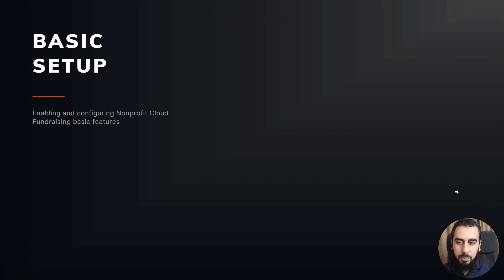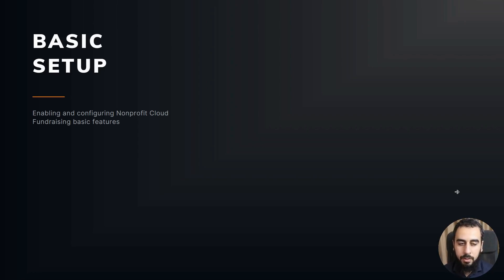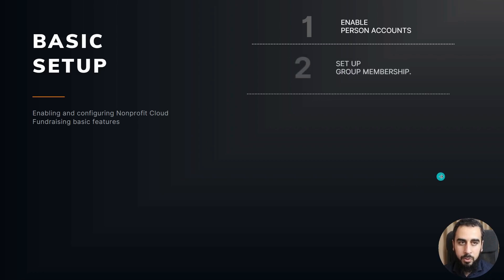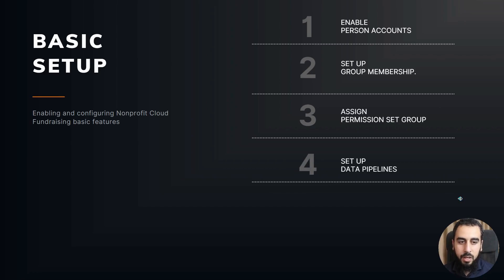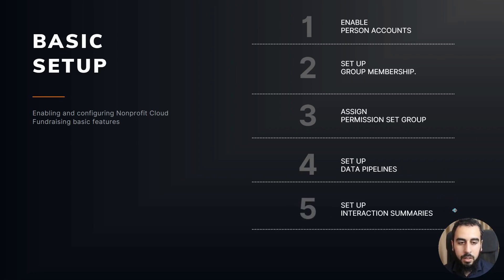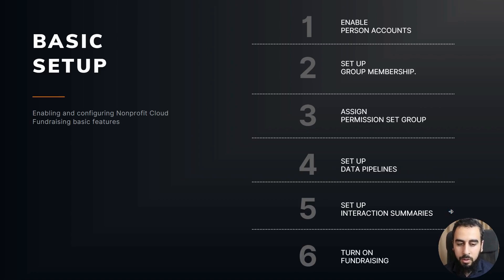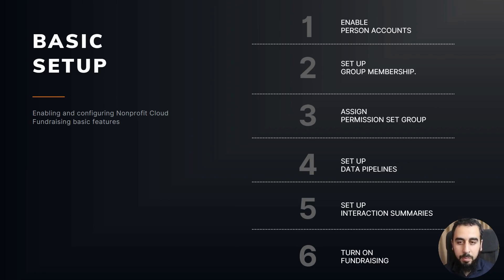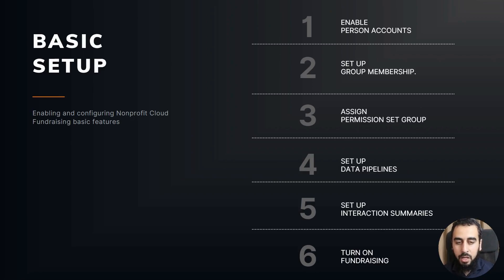01 Basic Setup Intro - Salesforce Nonprofit Cloud Fundraising Implementation Guide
Salesforce Nonprofit Cloud Fundraising Implementation Guide

How to get your Salesforce Org

For Salesforce Administrators
Learning Nonprofit Cloud?

For Customers
After applying for the 10 free licenses, an org will be provisioned to you by Salesforce.

Are you new to Salesforce Nonprofit Cloud Fundraising?

This beginner-friendly YouTube series is your ultimate guide to getting started! Designed with absolute beginners in mind, we’ll walk you through every step of the implementation process—from setting up your system to configuring essential features for fundraising success.

Join me to learn at your own pace and build the skills to support your nonprofit’s mission with confidence.

I also publish content about Salesforce Flows

Your source of truth, the official Salesforce Help Documentation